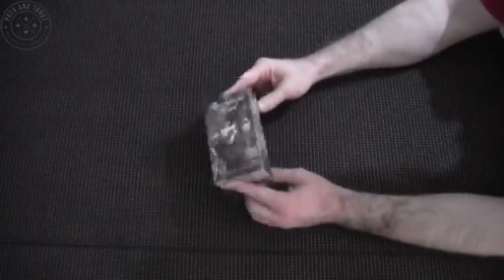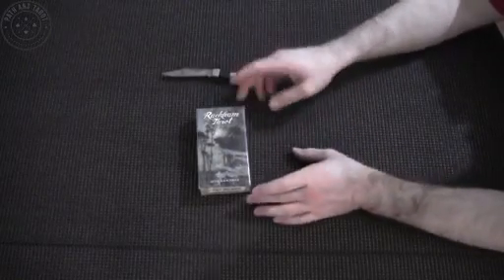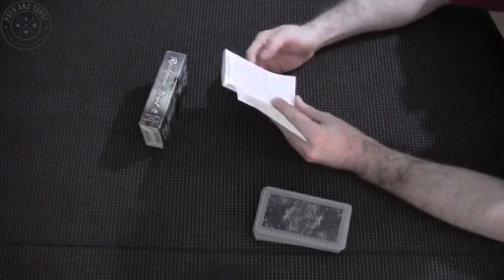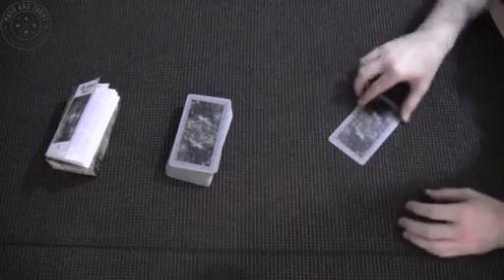Rackham Tarot Unboxing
In this unboxing, we will look at Rackham Tarot from Lo Scarabeo. This is an unusual type of tarot deck in that it was done as a collaboration. The images were collected and edited by Pietro Alligo and Lunaea Weatherstone wrote the guide book.

The images of Arthur Rackham fit extremely well with the associations of the tarot. Weatherstone wrote a new set of unique meanings for each image. The result is an uncanny depiction of the tarot brought out of the past.

Rackham and his illustrations are from the golden age of illustration. This is a period of time in the late 19th and early 20th century where technology and skill advanced to a point of becoming a perfect storm. Incredible illustrations were made and easily disseminated due to the advancements of printing technology.

The unboxing video covers all the other experiences of the deck, and a bonus reading at the end. If  you want to know about the golden age of illustration and Arthur Rackham go to references at the bottom. Enjoy the unboxing video.

Sign up to the PathandTarot Mailing list and you will get your FREE Cartomancy Starter Pack!

Products in this video:

Duck Brand Shelf Liner

AmazonBasics Pistol Grip Camera Travel Tripod With Bag - 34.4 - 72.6 Inches, Black

Canon VIXIA HF R20 HD Flash Memory Camcorder with 41x Advanced Zoom

Rackham Tarot